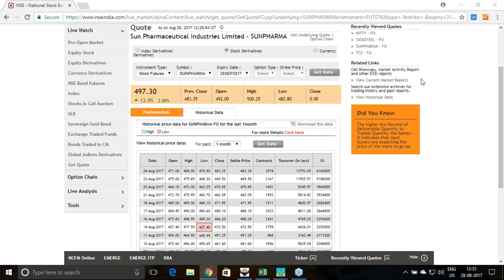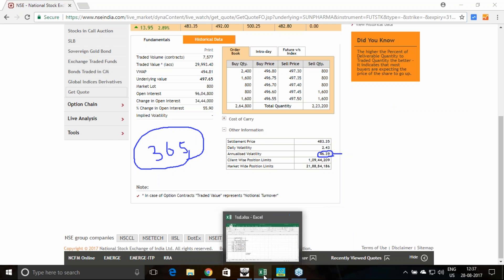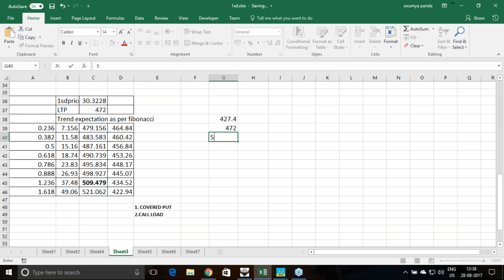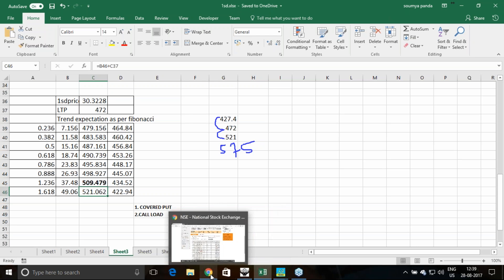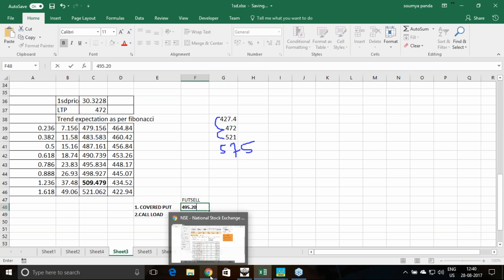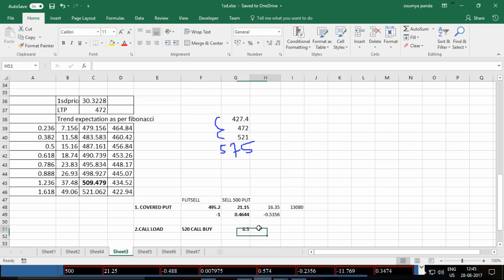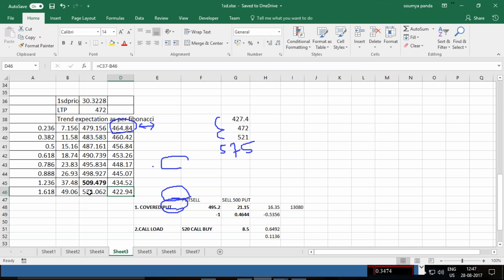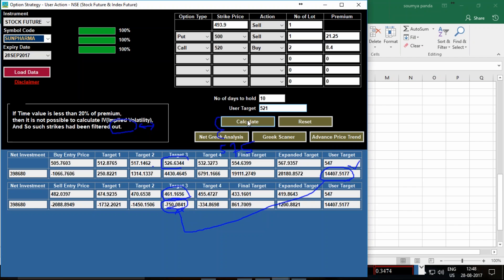Zero Loss option strategy trick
How to form near zero loss option strategy using the delta neutral approach along with the 1-SD trend analysis is explained in this video?